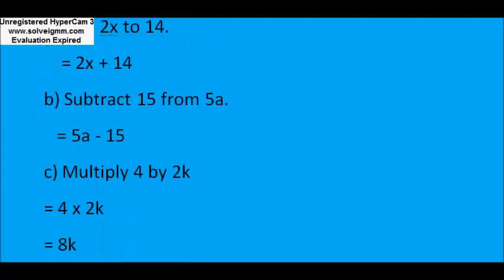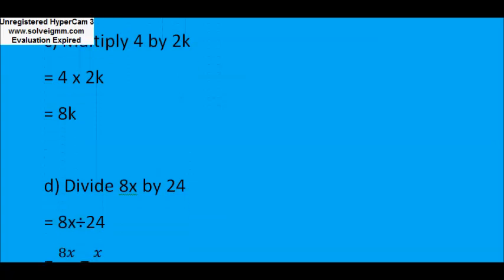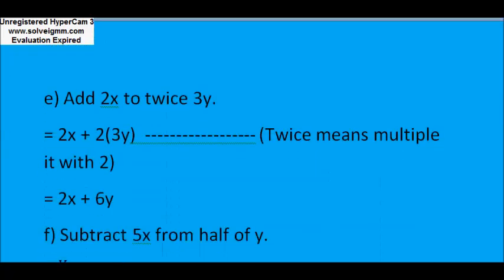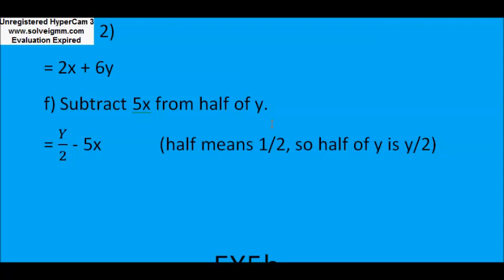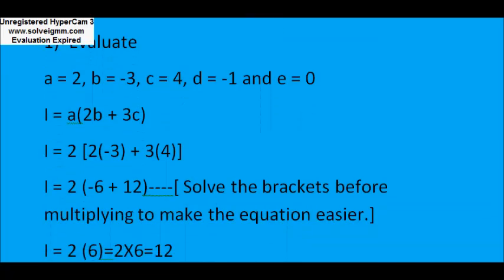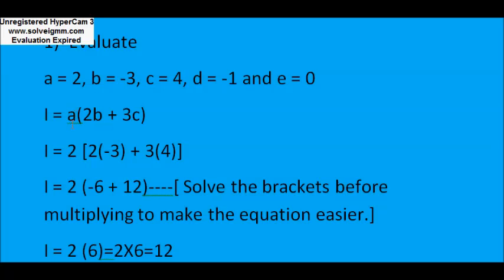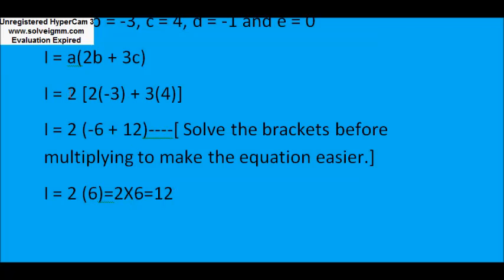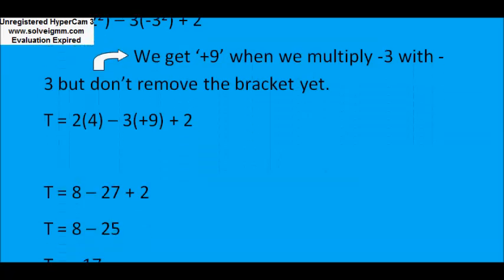Grade 6. Ex 5a